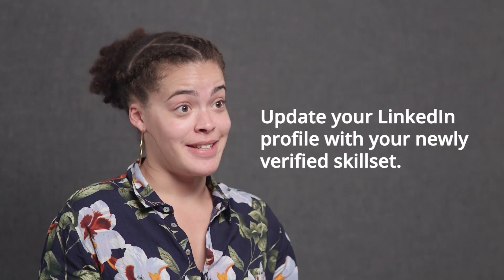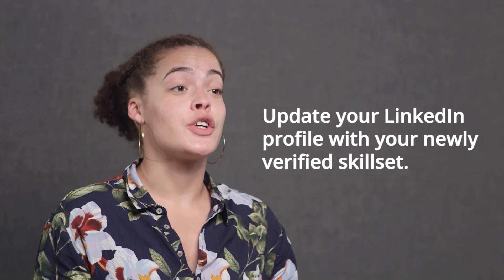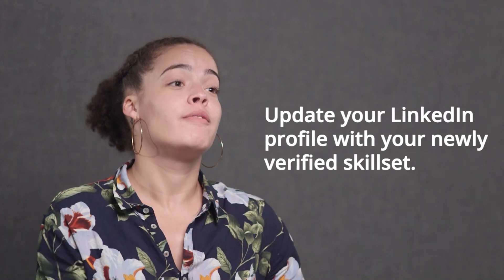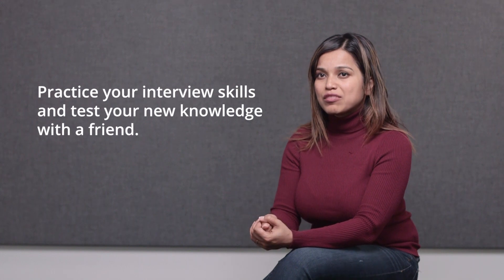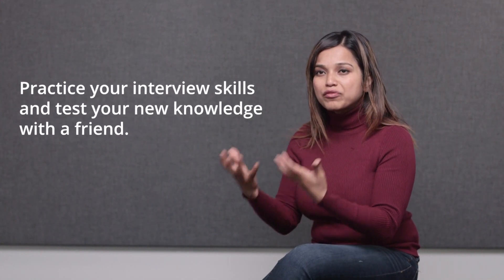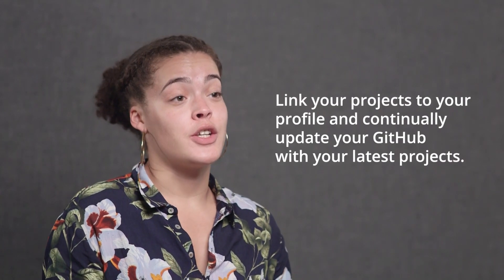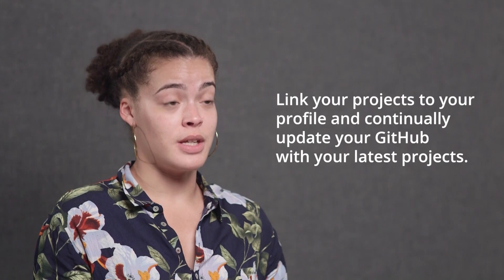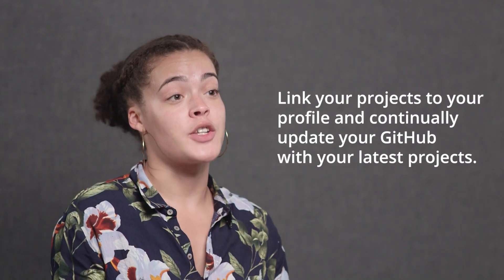Becoming a Full Stack Web Developer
Full Stack Web Developers are in high demand. In this video, we'll walk you through the steps and techniques it takes to get a job as a full stack web developer.